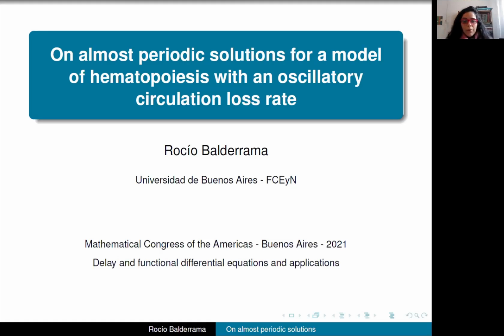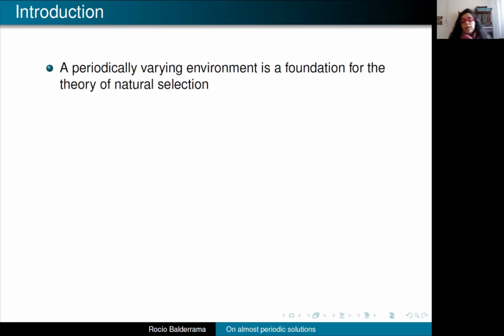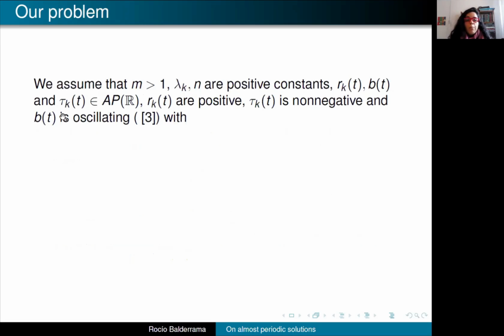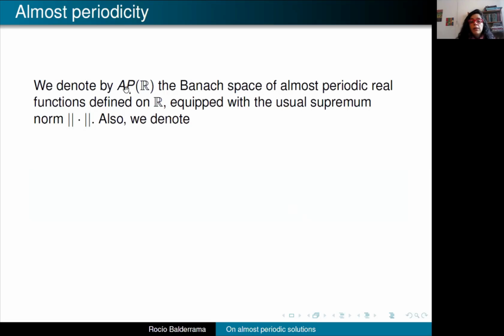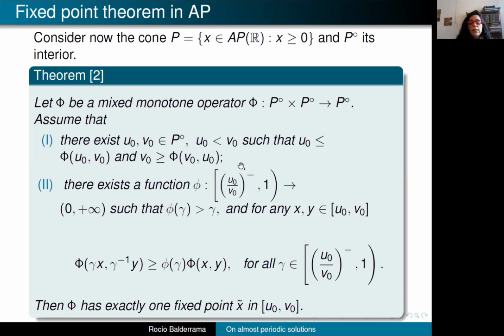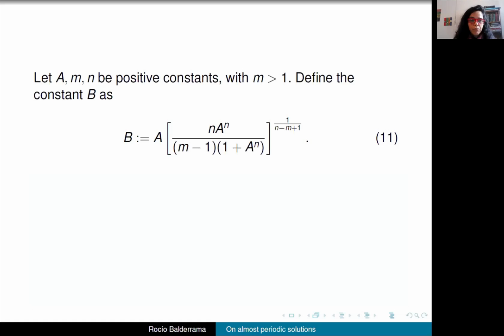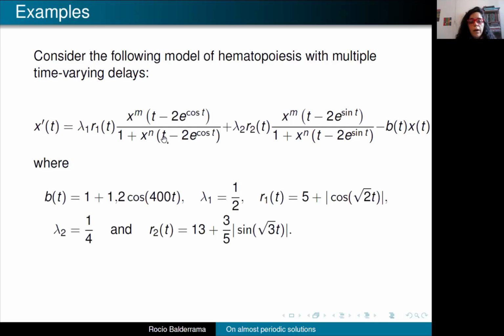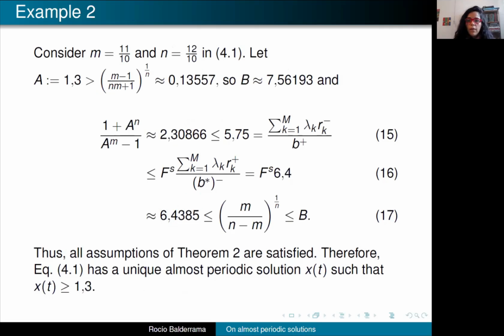On almost periodic solutions for a model of hematopoiesis with an oscillatory circulation loss rate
Special session "Delay and functional differential equations and applications"
Talk by Rocio Celeste Balderrama — Universidad de Buenos Aires, Argentina